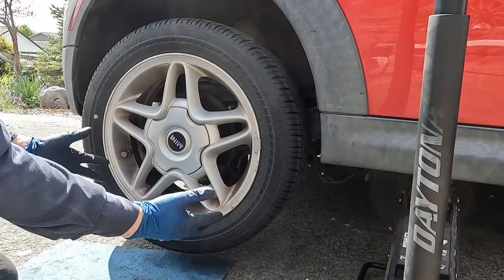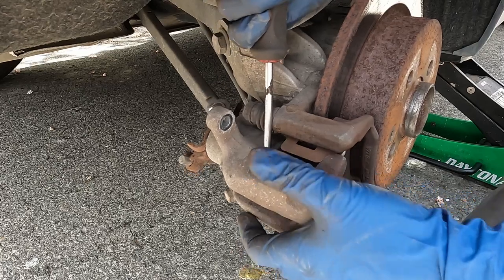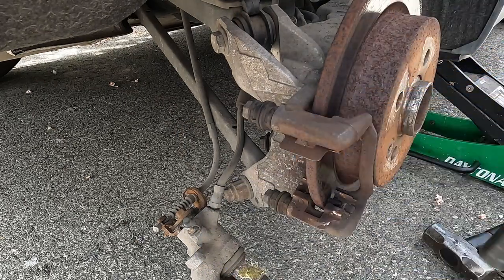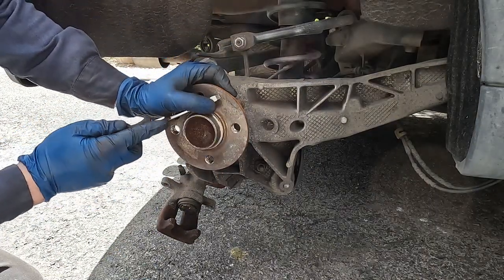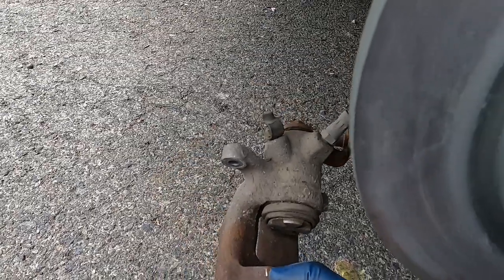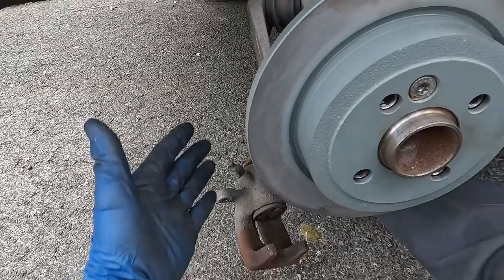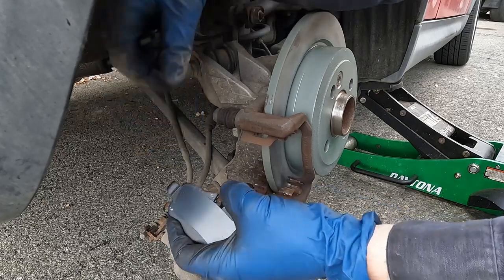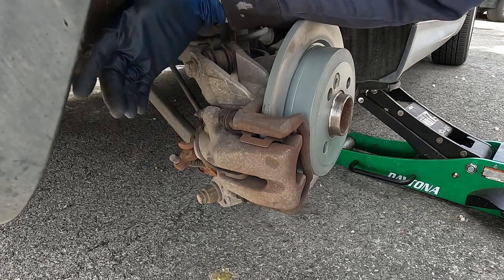2007-2010 Mini Cooper Rear Brakes Pads and Rotor Replacement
This 2008 Mini Cooper S is getting new rear brake pads and rotors.

🛒PARTS LIST:
▪️ Brake kit
▪️ Anti- sieze
▪️ Dielectric grease

🛒TOOLS NEEDED:
▪️ Torx bit set
▪️ Torque wrench 1/2
▪️ Caliper hangers
▪️ Caliper piston compressor